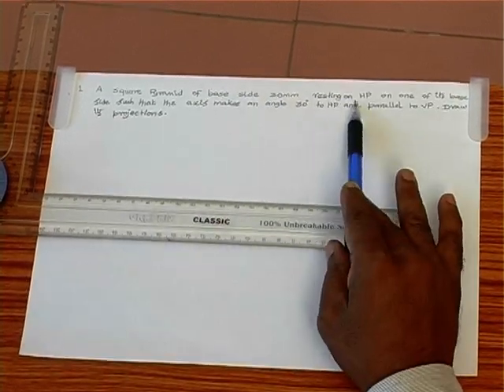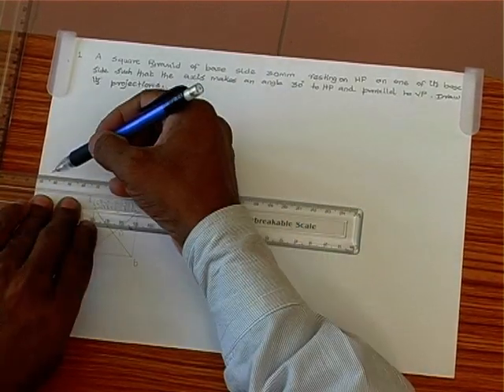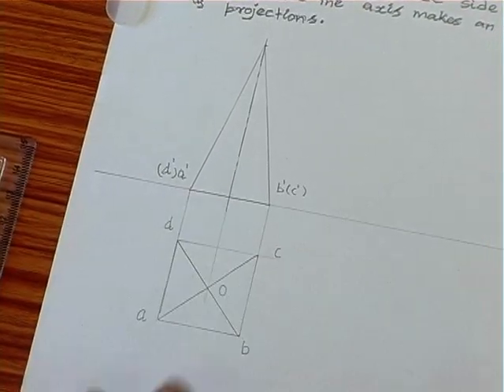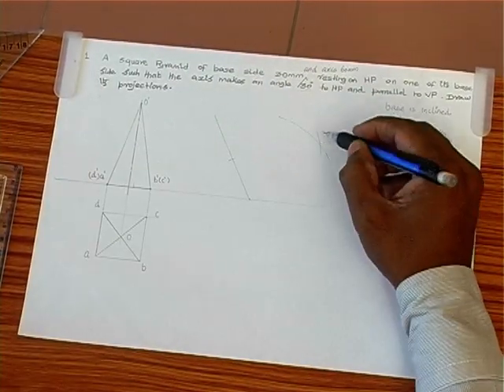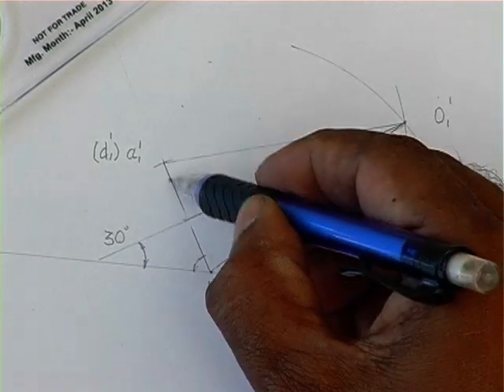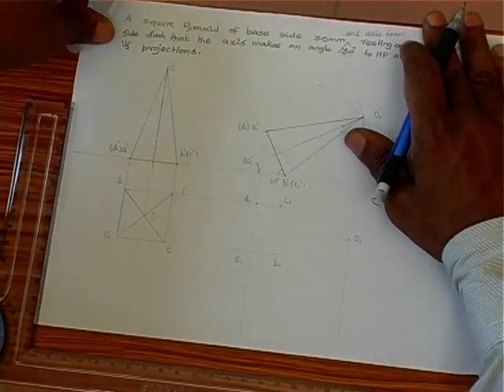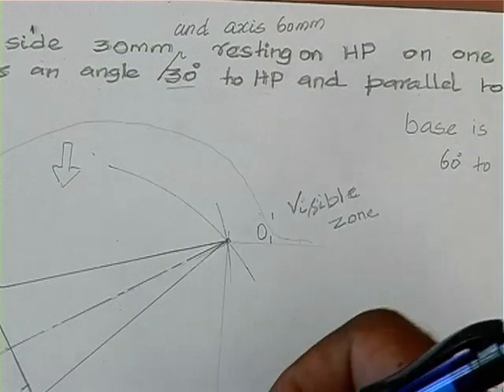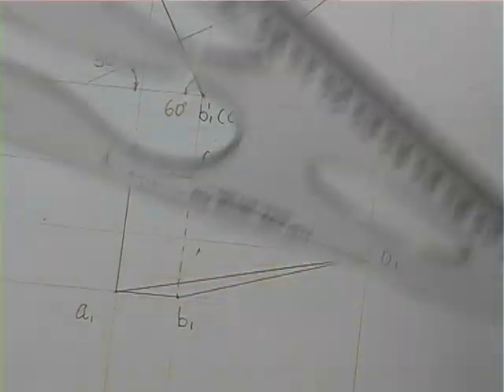Engg Graphics Made Easy by Prof.Dr.R.Edison:Solids-Square Pyramid with base side on HP Prob10 part1